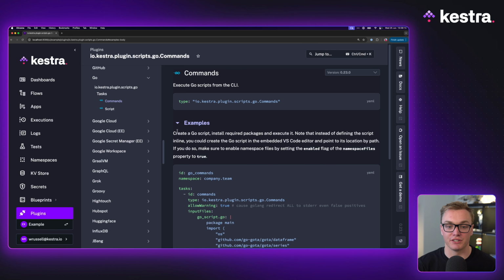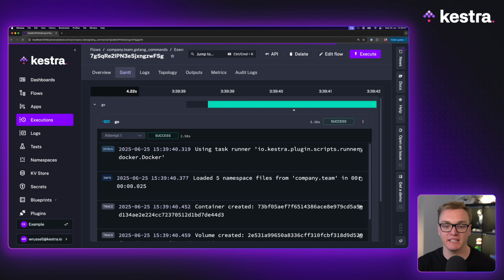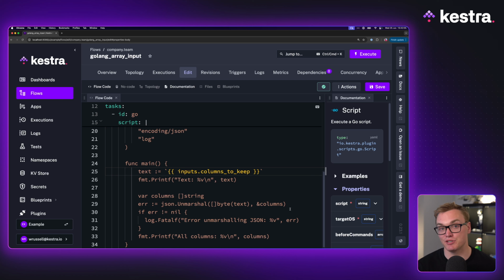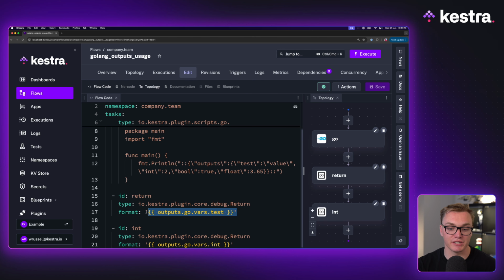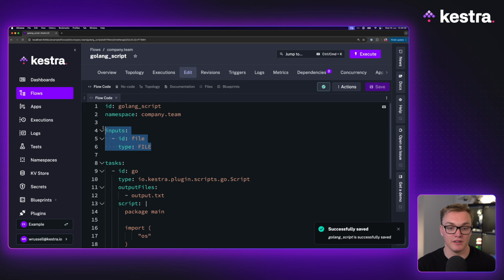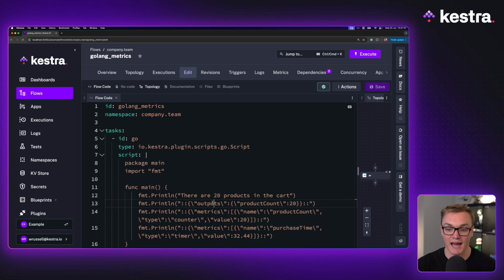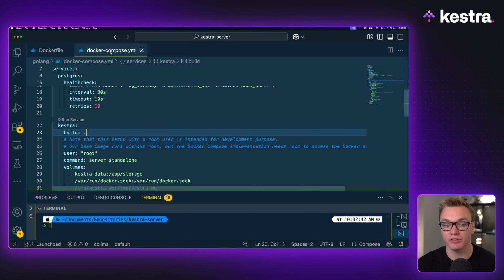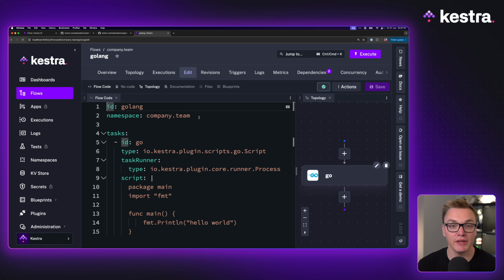Unlock the Power of Go Automation with Kestra — Step-by-Step Tutorial!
Kestra has official support for Golang. In this video, Will walks through how you can fully integrate your Go code into Kestra to get the most out of it.

Timestamps
0:00 - Introduction
0:24 - Go Tasks
1:01 - Namespace Files
1:55 - Expressions
3:11 - Output Variables
4:44 - Input and Output Files
6:39 - Outputs and Metrics
8:03 - Process Task Runner
9:54 - Summary